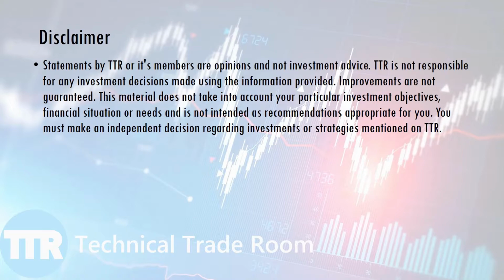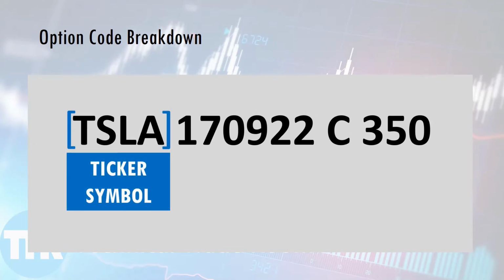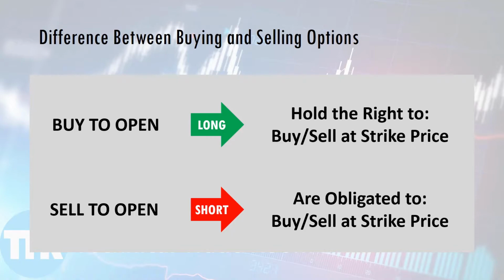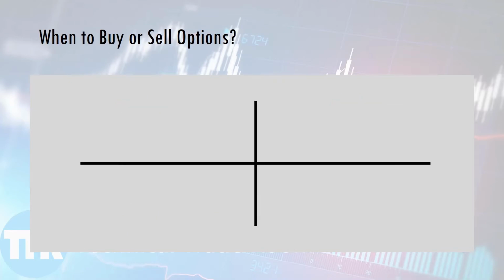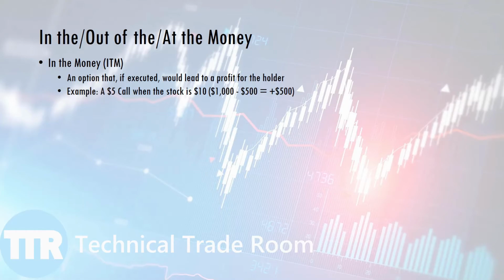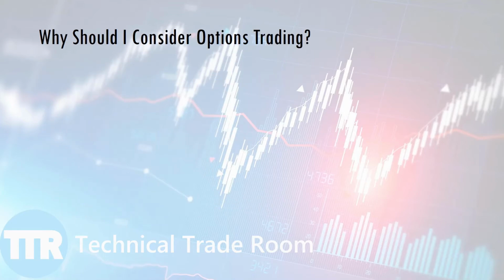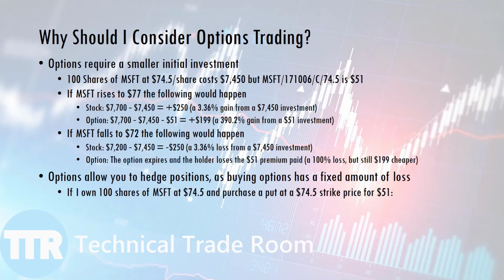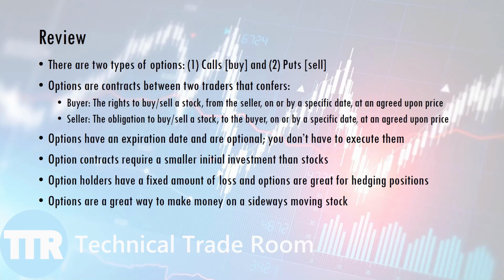Options Trading Basics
In this educational video, we cover the basics of stock options trading. TTR helps make options trading easy!